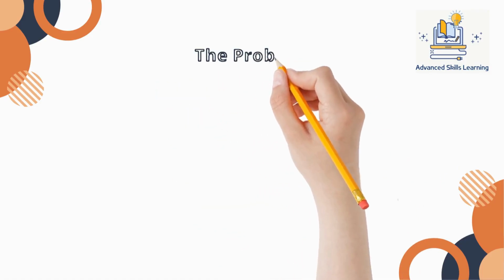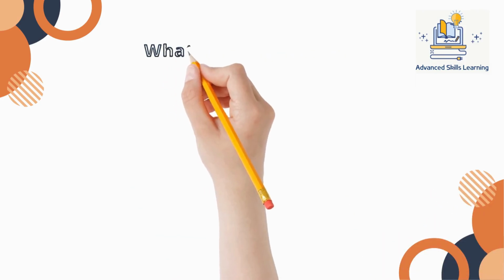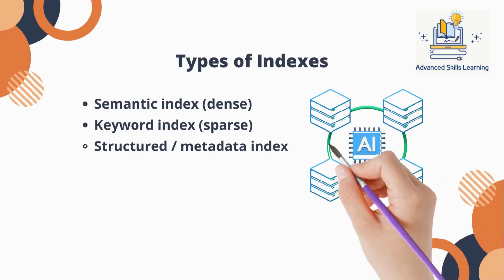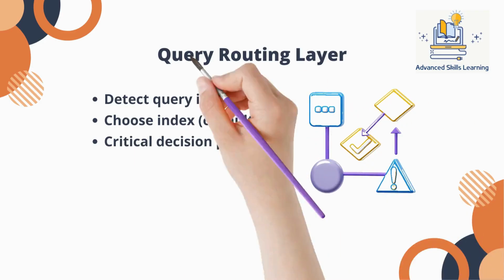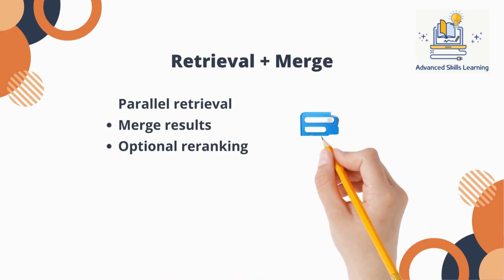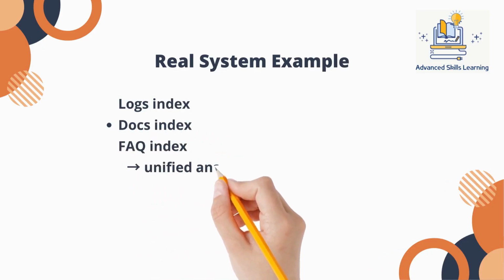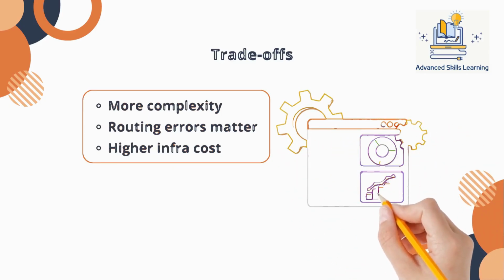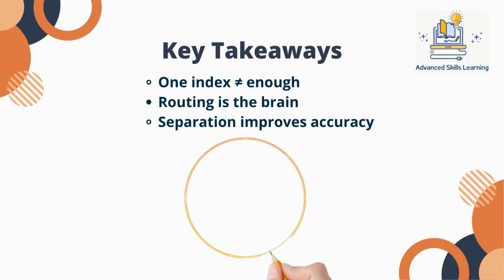Why Single-Index RAG Fails at Scale (Multi-Index RAG Explained)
Single-index RAG works in demos — but often struggles as data grows.
Learn how multi-index architectures improve retrieval accuracy by separating data and routing queries intelligently.

🧠 Understand why single-index retrieval creates noise
🏗️ Learn how query routing works in multi-index RAG
⚠️ Avoid retrieval errors caused by mixed data sources

📚 New to these concepts?